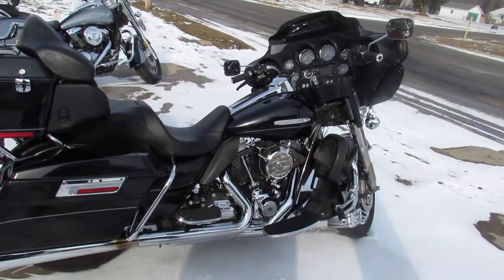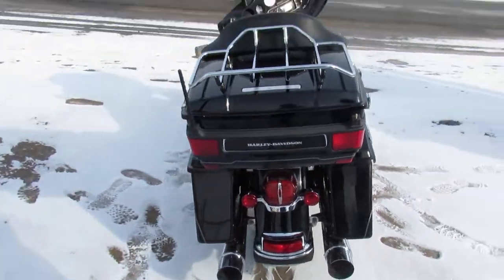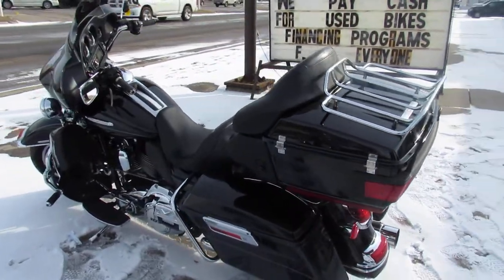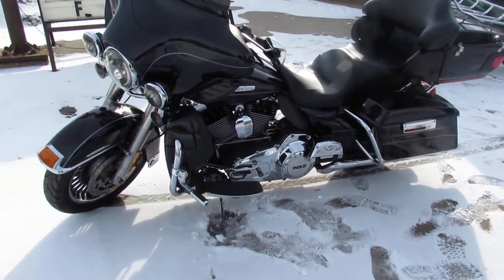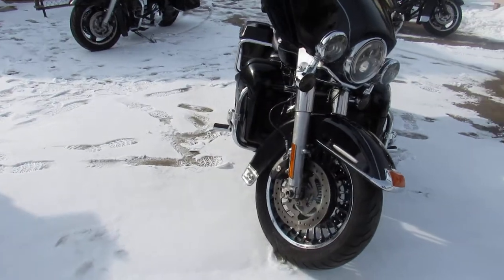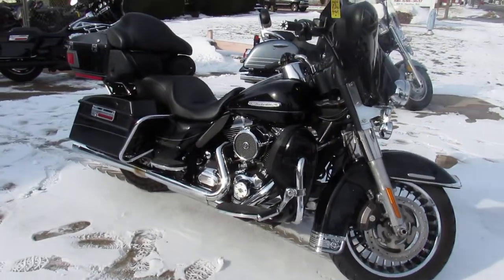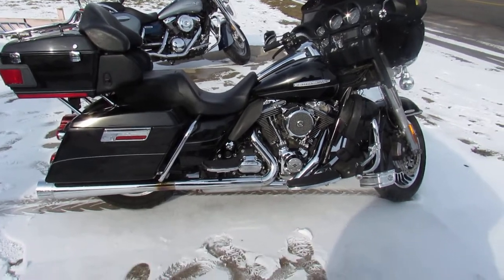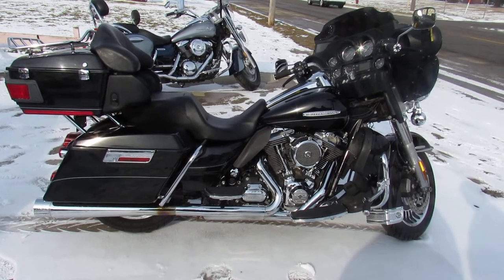2013 HARLEY FLHTK FOR SALE IN MI U6310